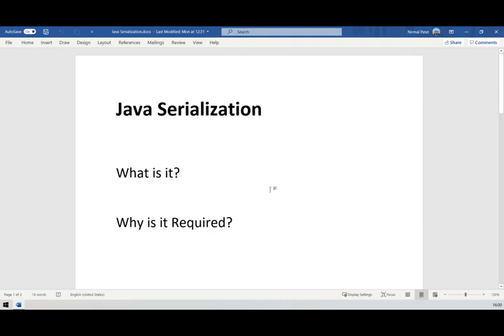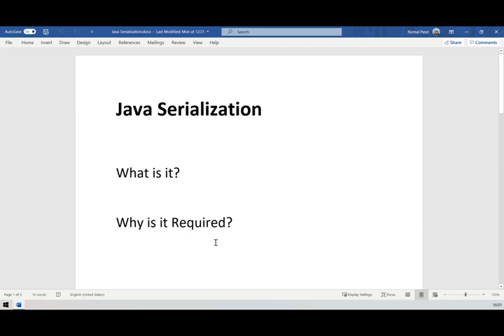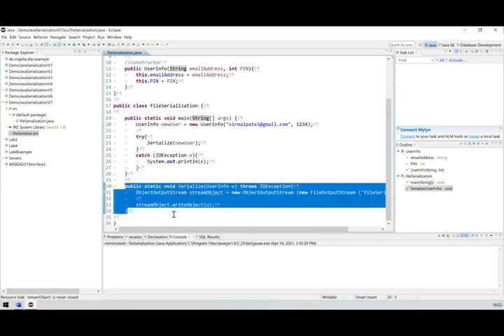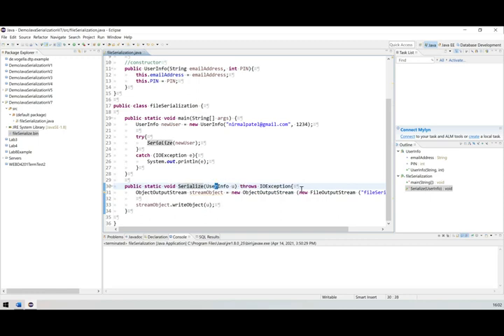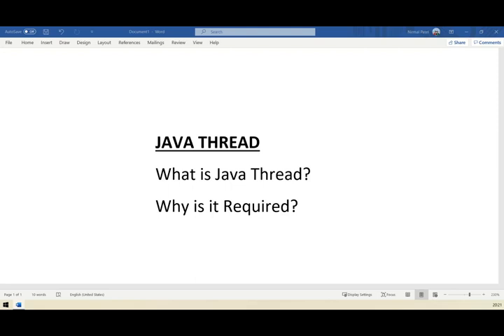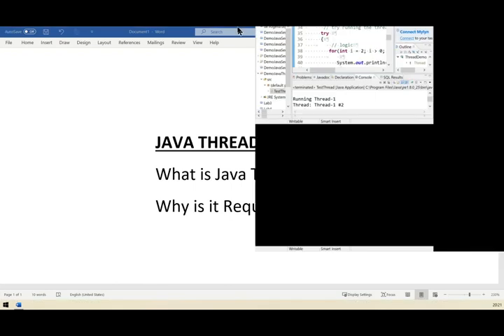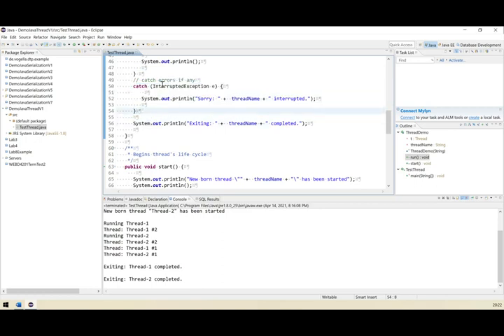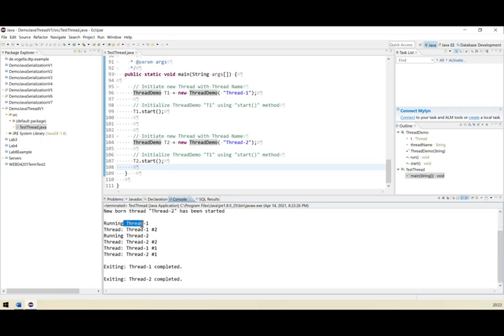Java Serialization & Java Thread Demonstration | Nirmal Patel | Deliverable #5 | Educational Purpose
This video is for my WEBD4201 Deliverable #5 Demonstration of my research and creation of Java Serialization & Java Thread.